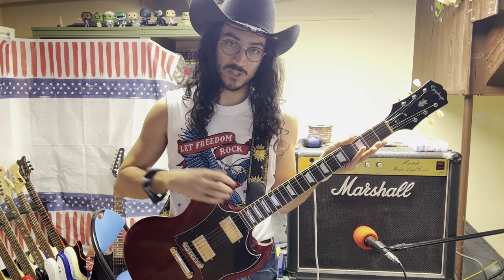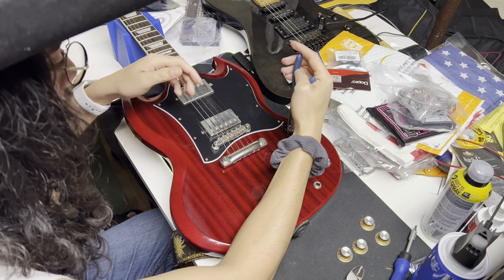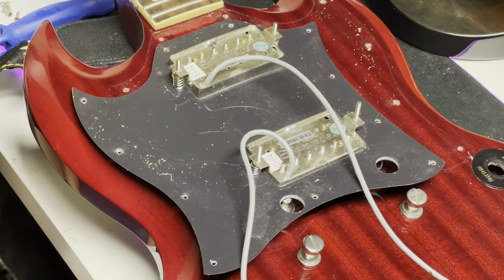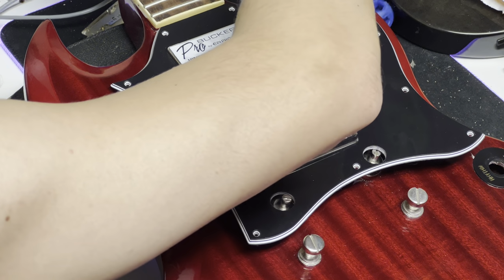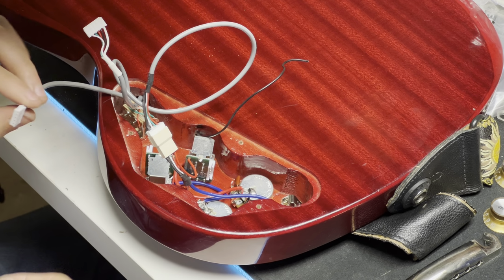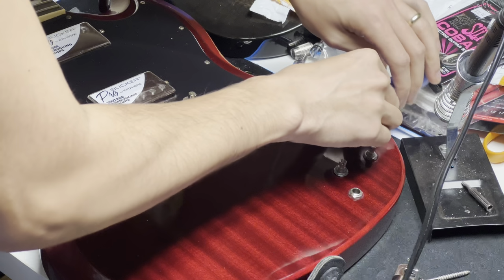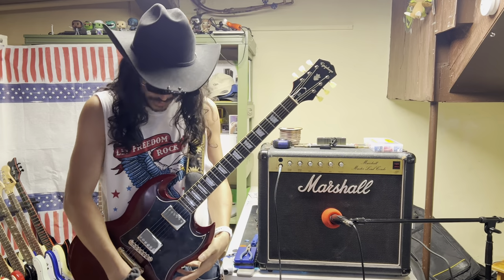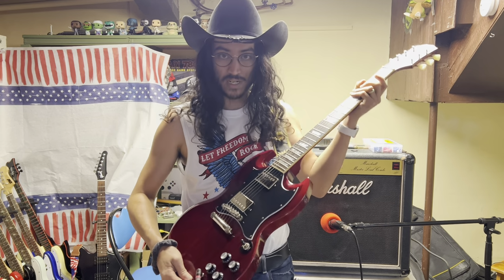Installing ProBuckers and Pro Wiring Harness in my 2020 Epiphone SG Standard!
Today we install an Epiphone Pro Wiring Harness and ProBuckers into a 2020 Epiphone SG Standard!

Use my link for purchases from the Fender Online Store!

00:00 Intro
00:45 Parts Overview - Pickups, Pro Wiring Harness, and Knobs
03:45 Knob and Back Cover Removal
05:27 Gutshot - Inside the Control Cavity and Unhooking the Humbuckers
06:11 Wiring Harness Removal
08:05 Humbucker Removal
10:07 Looking at the New Pickups and Installing Them
13:55 Installing the New Wiring Harness
19:00 Tap Test and Reinstalling the Back Cover
20:24 Tightening the Pot Nuts, Tap Test #2, and Installing New Knobs
24:52 Peeling Off the Humbucker Plastic!
25:27 Initial Sound Demo and First Impressions
28:19 Sound Comparison - Stock vs. Alnico Pro - Bridge
28:51 Sound Comparison - Stock vs. Alnico Pro - Neck
29:18 Final Thoughts and Conclusion